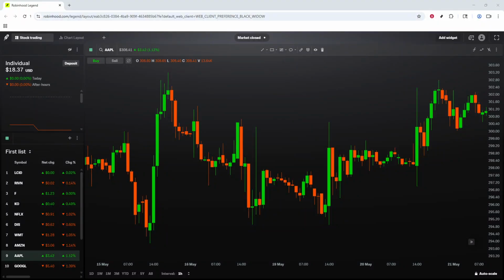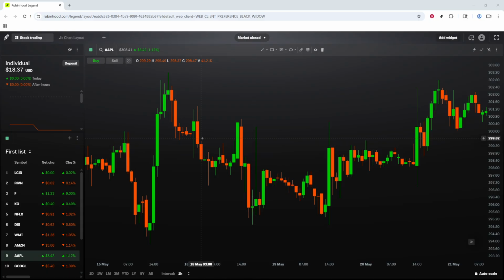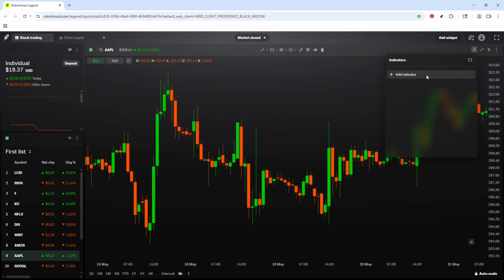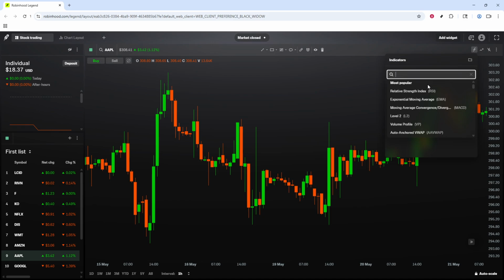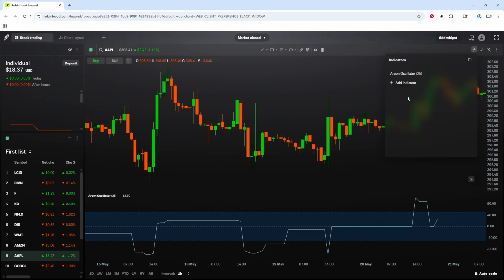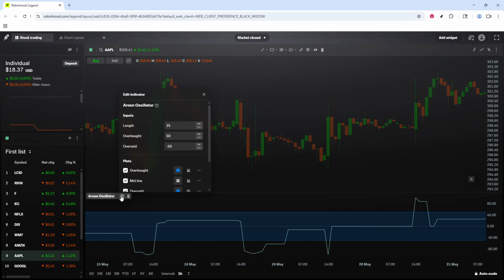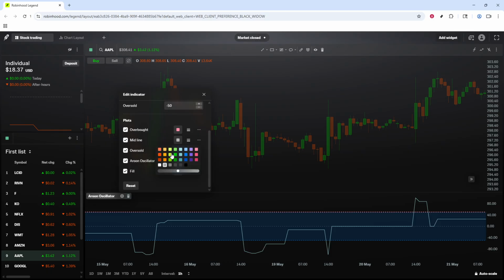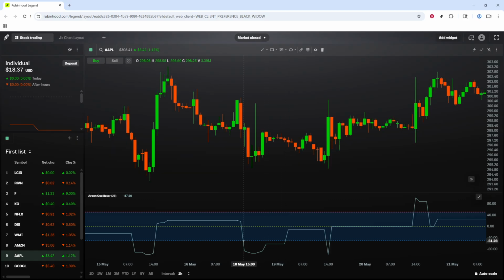How To Add Aroon Oscillator In Robinhood Legend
This tutorial provides a professional, step-by-step guide on how to add and customize the Aroon Oscillator indicator within the Robinhood Legend charting workspace. You will learn how to navigate the indicator panel, use the search function to locate the tool, and adjust real-time settings to customize the indicator's display on your charts. By the end of this guide, you will be able to visualize trend strength and momentum shifts directly on your workspace to assist with your technical analysis.

Video Chapters
0:00 - Introduction to Adding the Aroon Oscillator
0:17 - Accessing the Chart Workspace
0:24 - Opening the Indicators Panel
0:32 - Searching for and Adding the Aroon Oscillator
0:55 - Customizing Indicator Settings
1:11 - Managing the Active Indicator